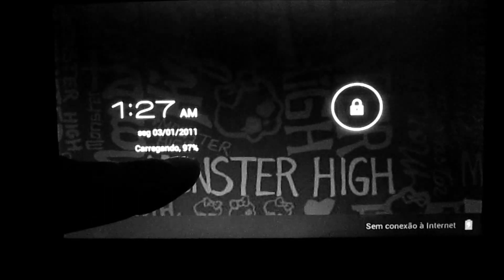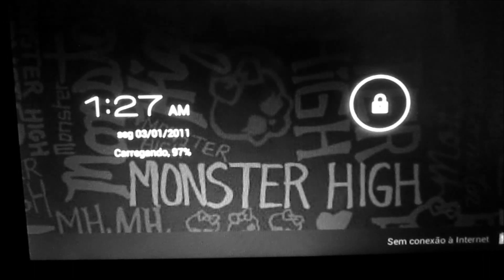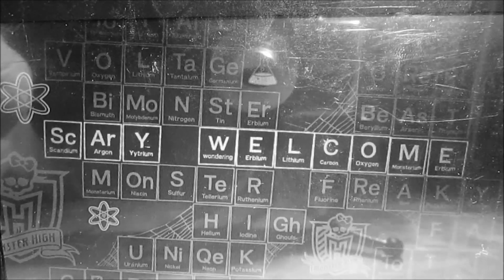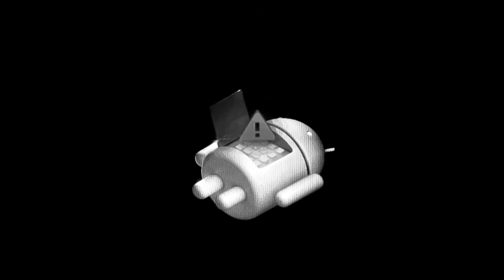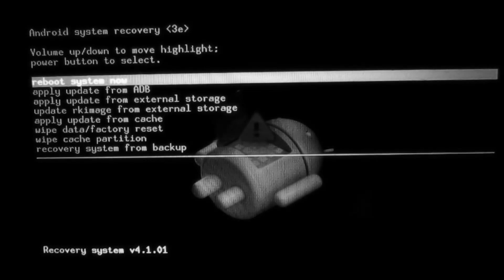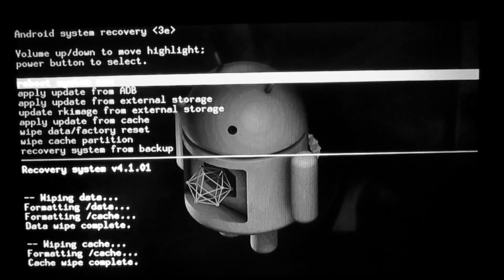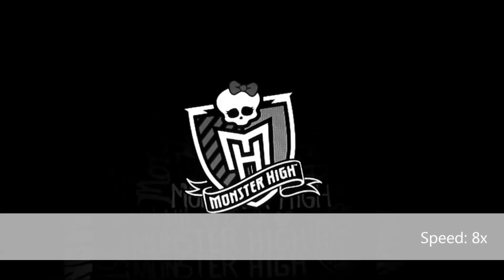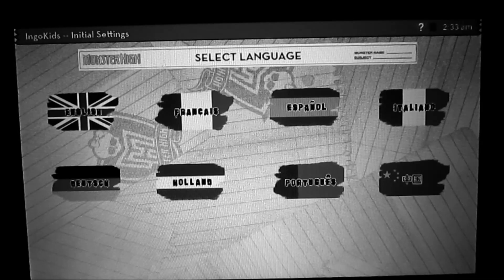FTVlog 68 - Ingo Premium 7 Monster HIGH Hard Reset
How to do an HARD RESET on Ingo Premium 7 Monster HIGH - MHU007D 4GB Netbook Step by Step